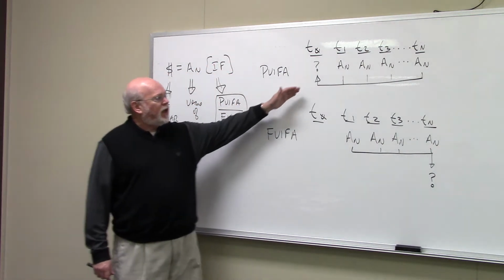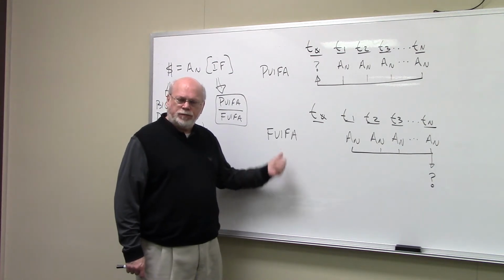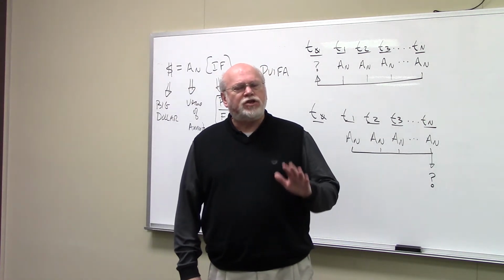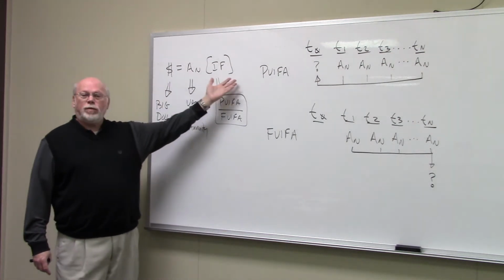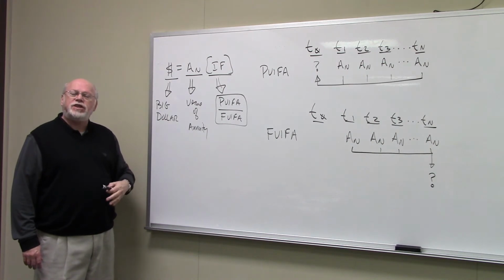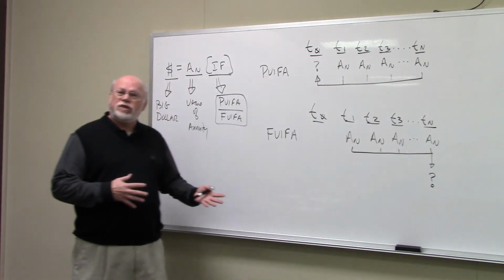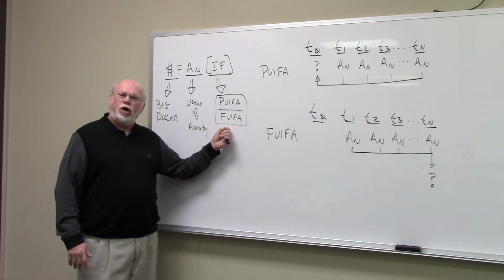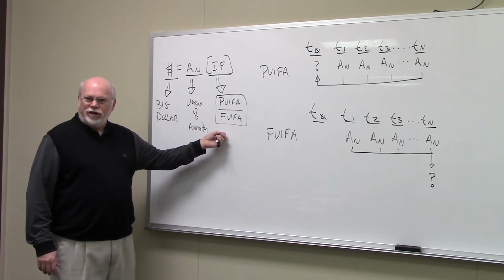TVM Intro to Annuities